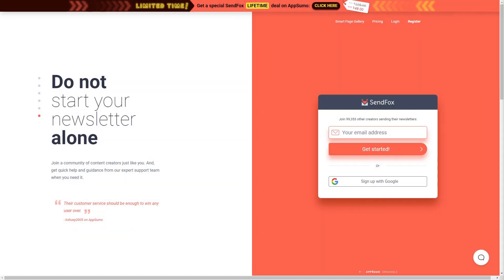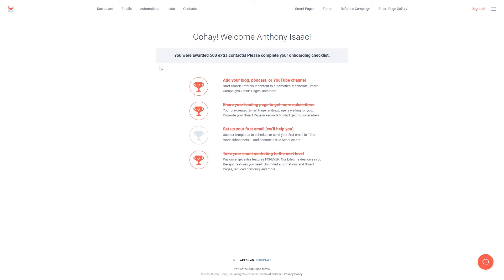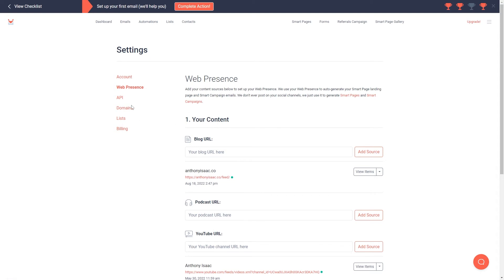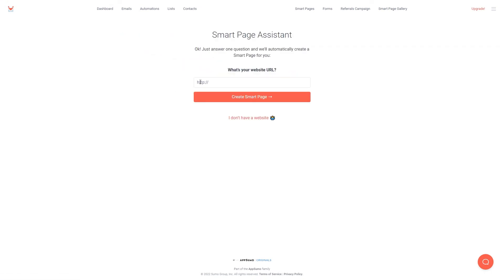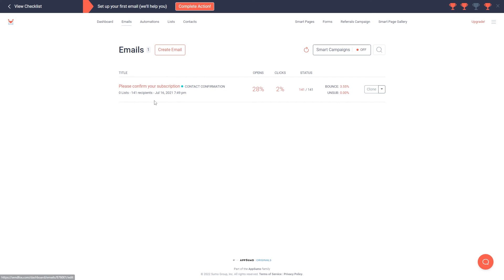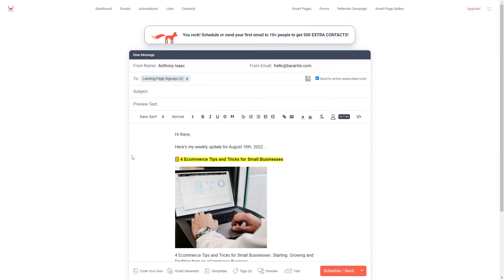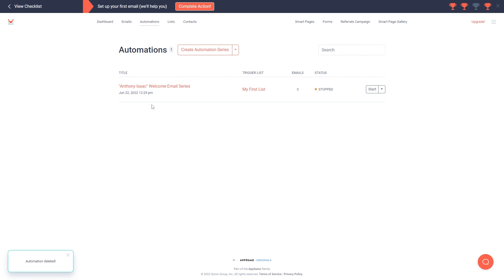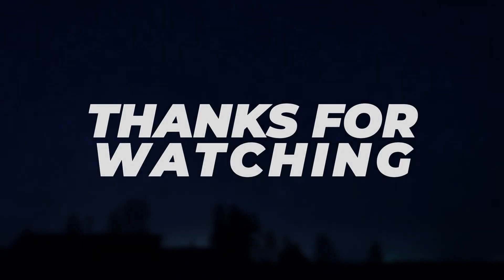Learn SendFox Email Marketing in 15 Minutes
In this video, I'll walk you through the basics of being able to use SendFox to create an email campaign.

I'll guide you step-by-step through each setting, and explain everything that you need to know before you create your first campaign.

The Equipment & Tools I Use
 (These links help me out)

🔊 Acoustic Foam Panels:

📷 Canon G7X MKII:

🎤 Rode PodMic:

💡 Metal Cage Lights:

🖥️ Vasagle Corner Desk:

💡 LED Strip Lights: